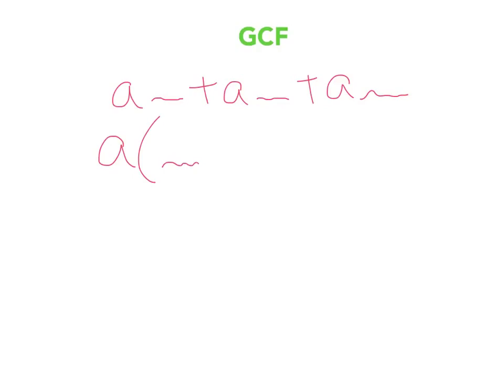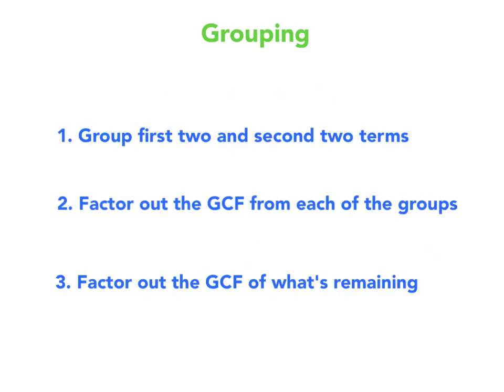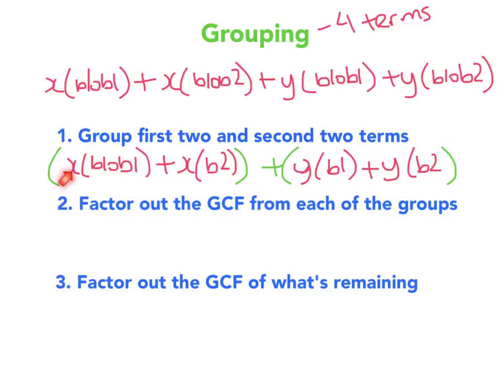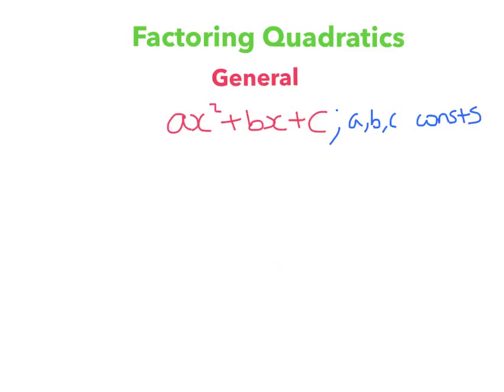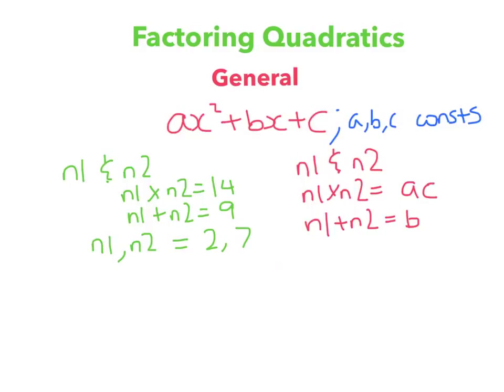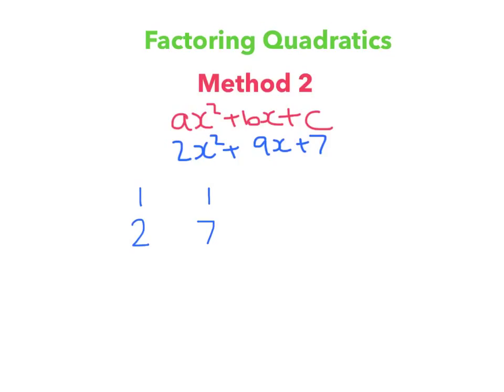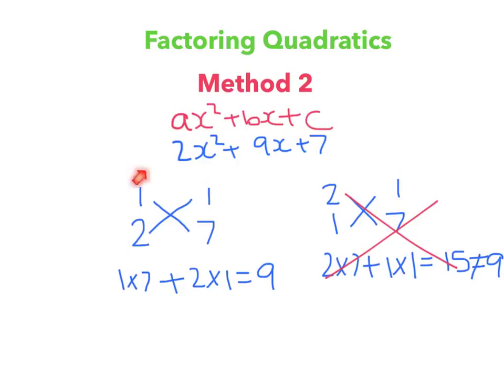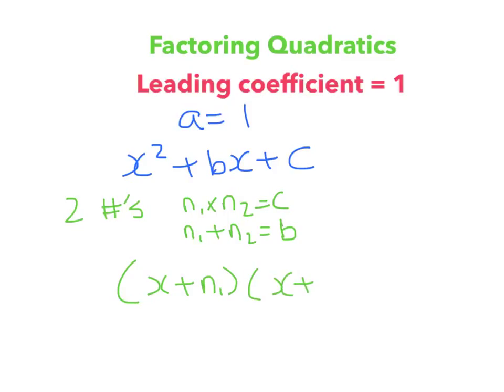5.4 Factoring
5.4 Factoring